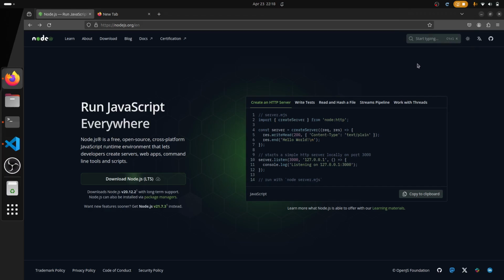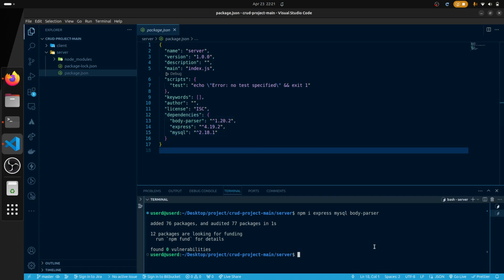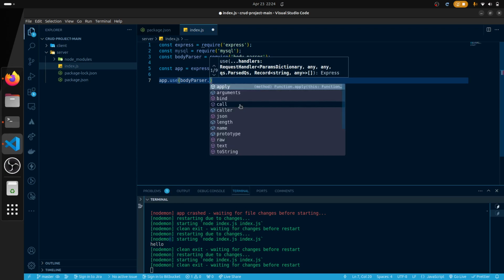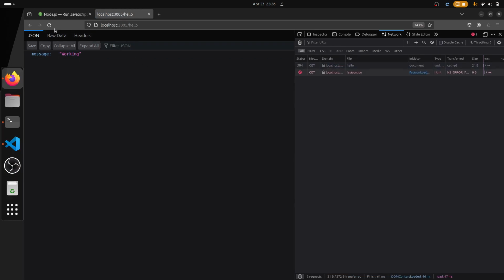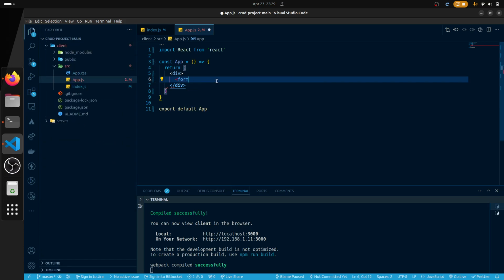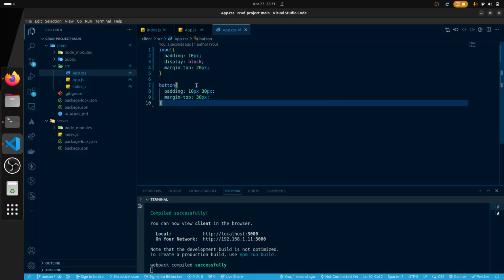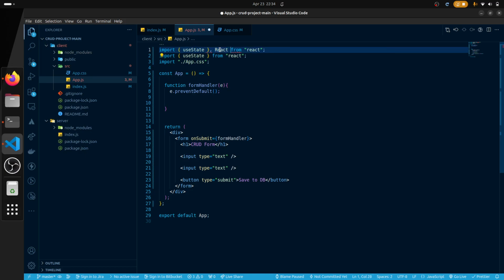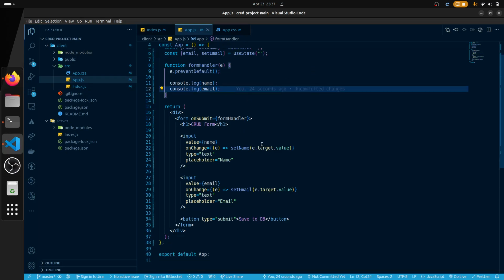ReactJs, Node, MySQL CRUD app | Part - 1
In this video i showed how you can create simple CRUD app using Reactjs, mysql and nodejs.